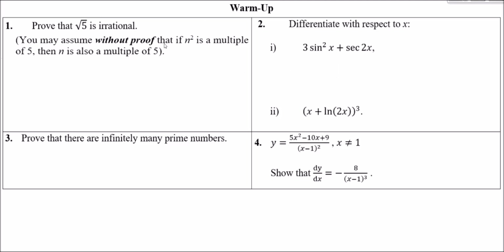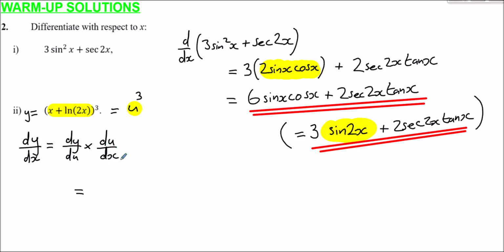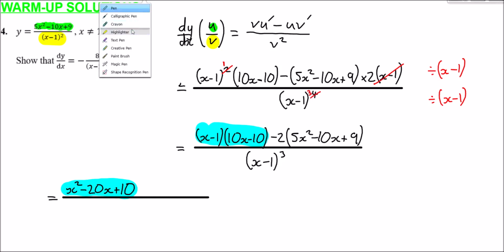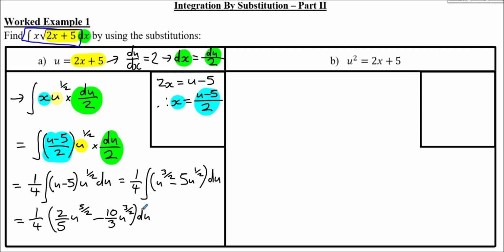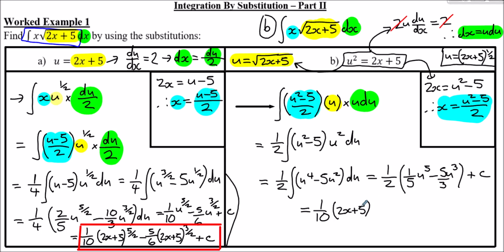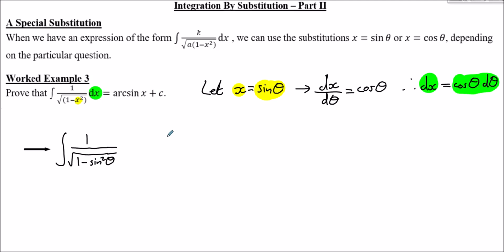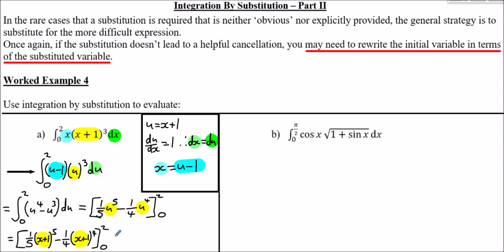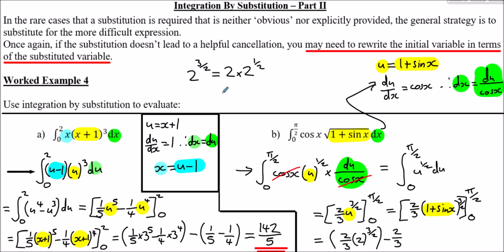Year 13/A2 Pure Chapter 11.5 (Integration)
Following on from using u- substitutions to integrate functions of the type kf'(𝑥)[f(𝑥)]ⁿ and kf(a𝑥 + b), we now need to look at more complicated substitutions which are not so obvious. Such trickier substitutions tend to be explicitly given to you to use by the examiner, or you may encounter a question which demands an integral is solved using a substitution.

More often that not, with these substitutions, you will need to rewrite instances of the original variable in terms of the substituted variable.

This lesson is meant as preparation for Exercise 11E, page 307 of the Pearson Edexcel Pure Mathematics Year 2/A2 Textbook.

Introduction:                                                                                                0:00

Solution to Warm-Up Q1:                                                                          1:32
Solution to Warm-Up Q2:                                                                          5:02
Solution to Warm-Up Q3:                                                                          8:52
Solution to Warm-Up Q4:                                                                        12:06

INTEGRATION BY SUBSTITUTION - PART II - SUBS PROVIDED

Introduction and explanation:                                                                17:15

Worked Example 1a):                                                                              18:10
Worked Example 1b):                                                                              24:50

Worked Example 2:                                                                                  31:18

A "Special" Substitution" - Introduction:                                               35:42
Worked Example 3:                                                                                 36:22

INTEGRATION BY SUBSTITUTION - PART II - SUBS NOT PROVIDED

Introduction:                                                                                            40:47

Worked Example 4a):                                                                             41:16
Worked Example 4b):                                                                             48:53

Suggested Exercises:                                                                             53:44